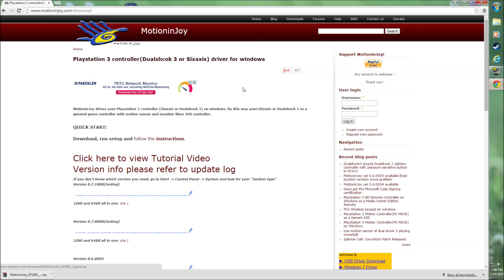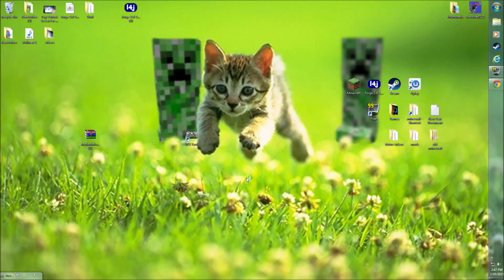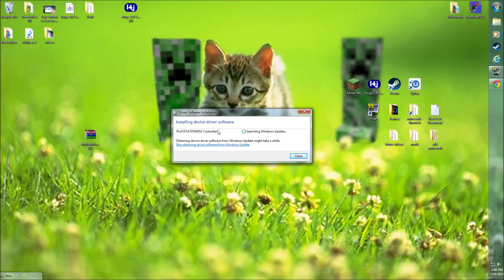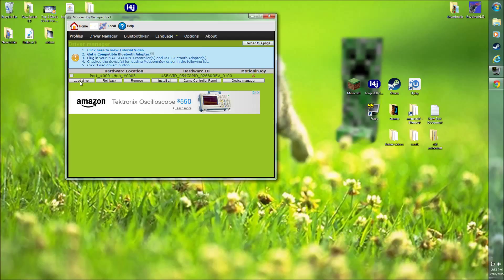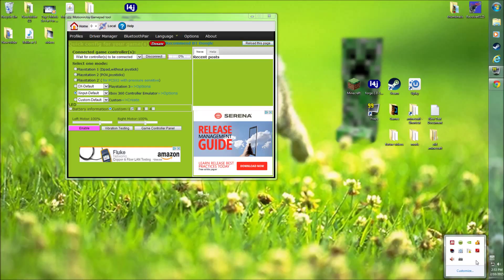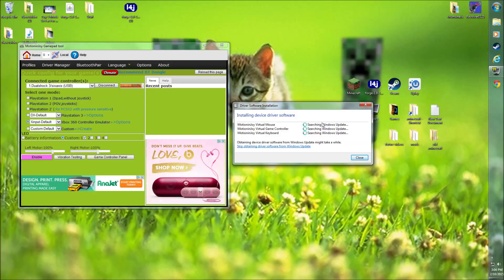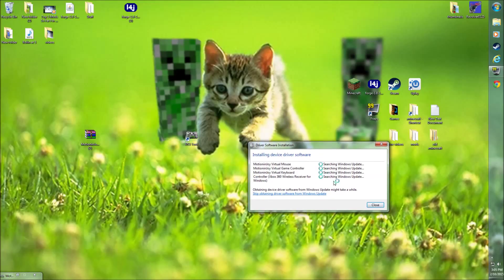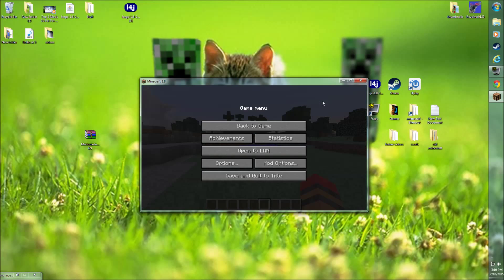How to Make PS3 controller appear as an XBOX 360 Controller